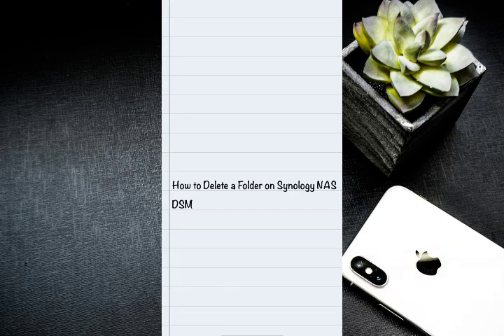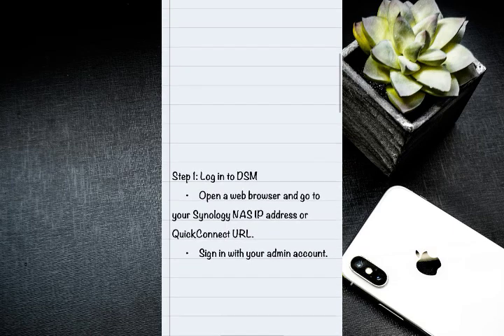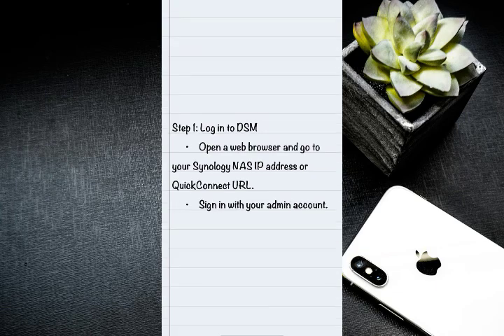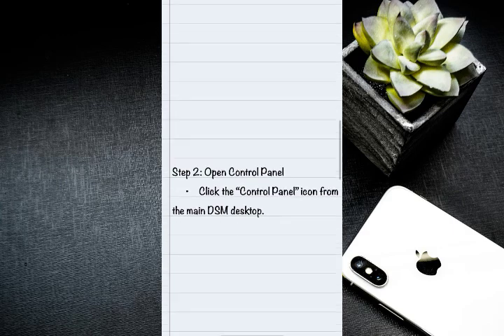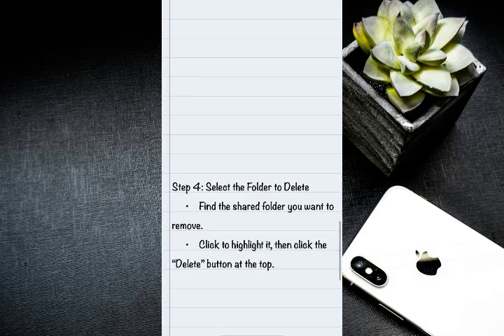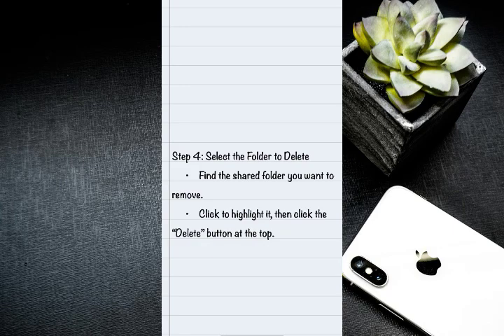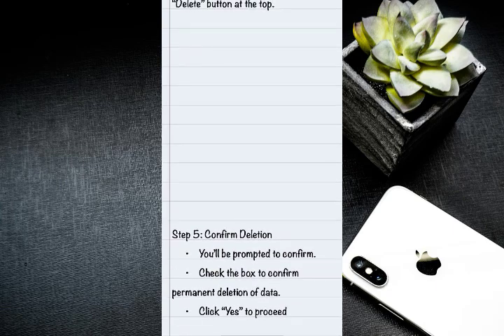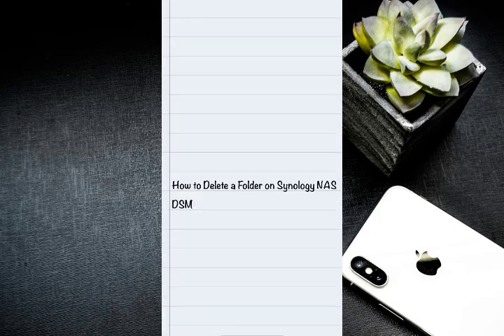How to Delete a Folder on Synology NAS DSM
In This Video, you will learn about How to Delete a Folder on Synology NAS DSM